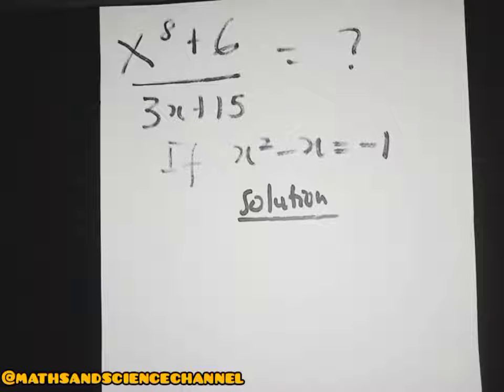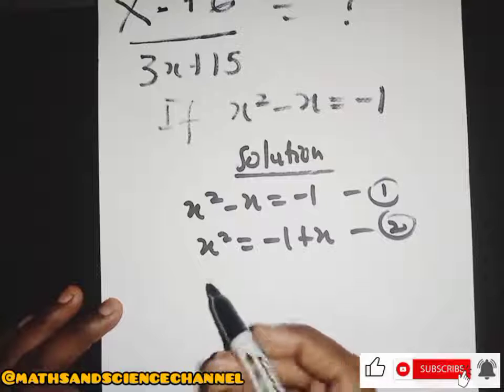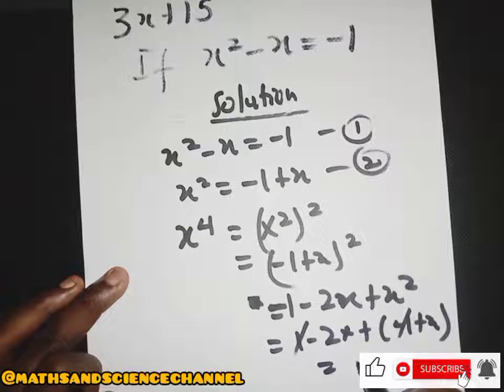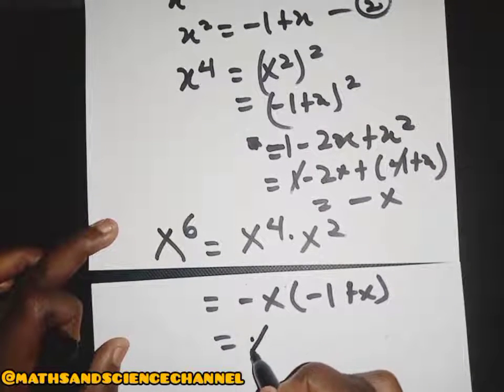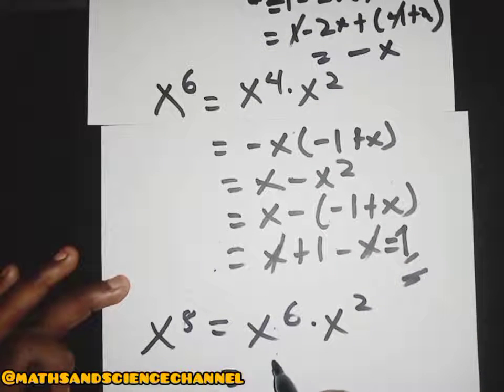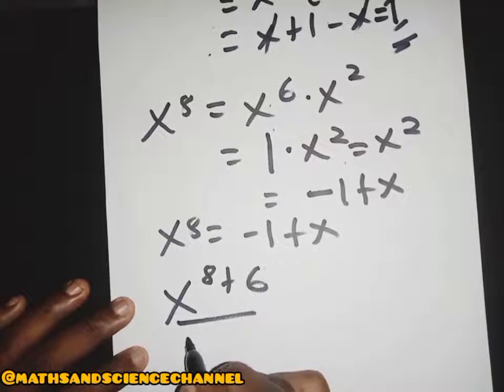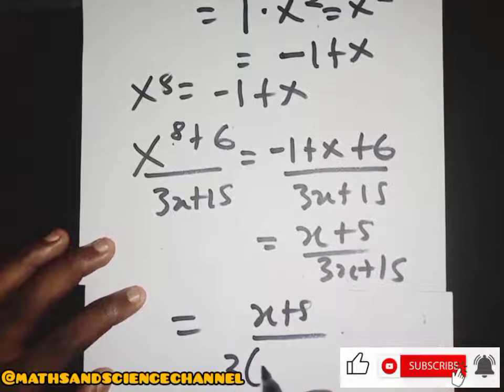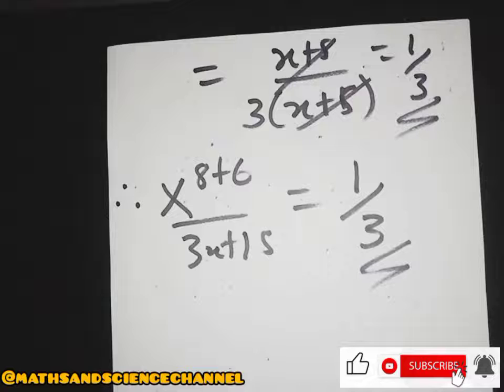Olympiad Mathematics | Algebra Equation Solving | You should use this trick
How to solve this equation? By using this trick, you can deal it quickly!Math Olympiad Nice Algebra Problem - Math Olympiad Preparation

Math Olympiad Preparation || Nice Algebra Problem
Math Olympiad Lecture Series
Olympiad Mathematics | Equation Solving | You should use this trick
Mathematical Olympiad | Solve for a+b | Math Olympiad Preparation